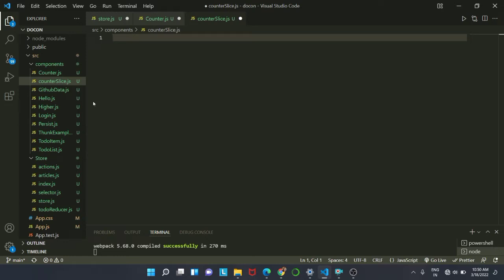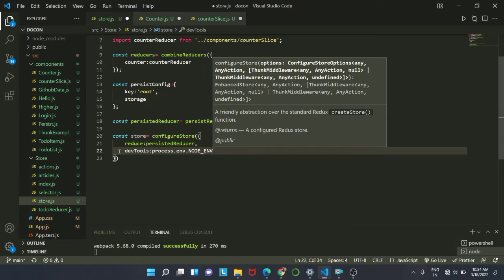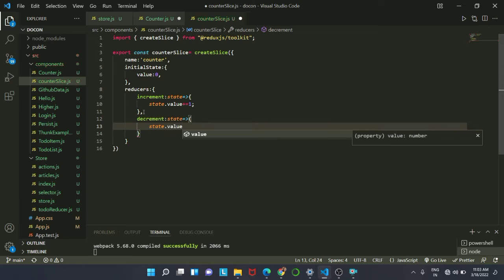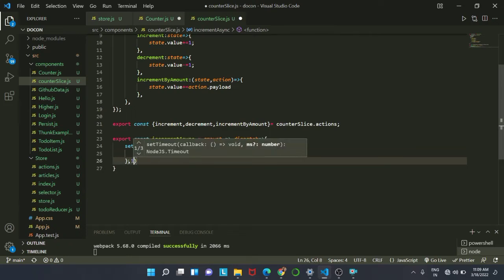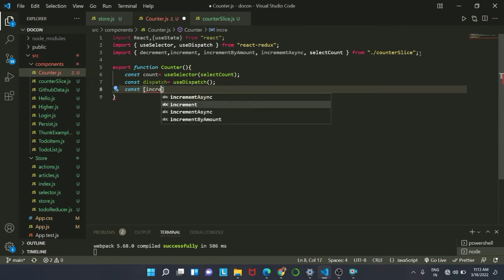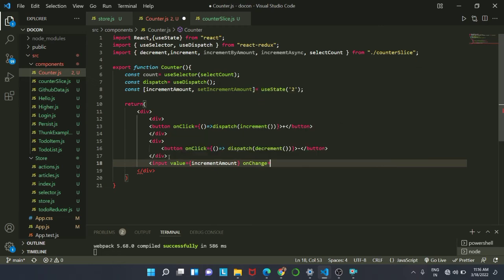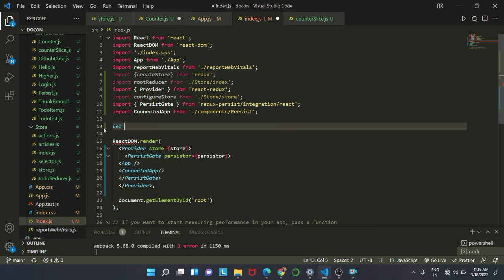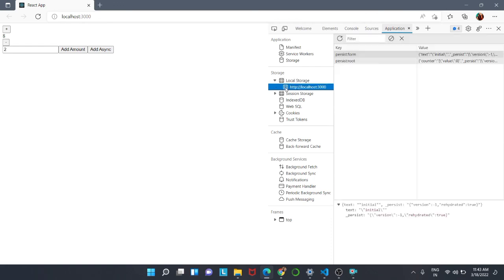Redux Persist Example 2 | Doctor Booking React JS App | Day- 21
Redux Persist is a library that allows saving a Redux store in the local storage of an application. In React Js terms, it is a key-value based, unencrypted, asynchronous storage system that is global and can be used as the local storage for the app.

Using a state management library like Redux in a React Js app is beneficial to manage the state of an application from one place. As your application advances in terms of features, you may want to persist some of the information for each user that is local to them.

To improve this user experience, you could save the items in their device's local storage. This where redux-persist  comes in handy for a React Js app. In this tutorial, we are going to set up the redux-persist library in a React Js app.

features/learnings -

✅  App setup
✅  API setup
✅  UI creation using styled-components
✅  Debouncing implementation

00:00 Introduction
00:42 Manipulating the store
04:58 Adding reducers and actions
12:24  Adding components